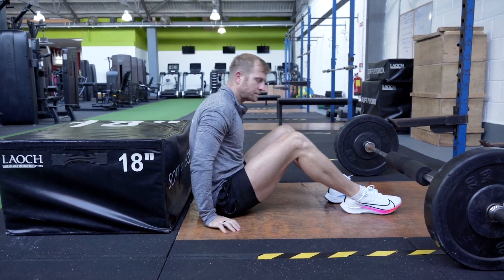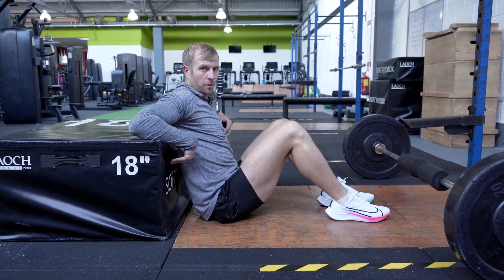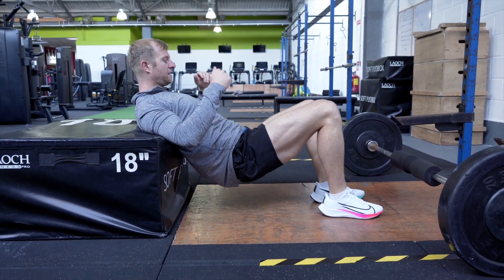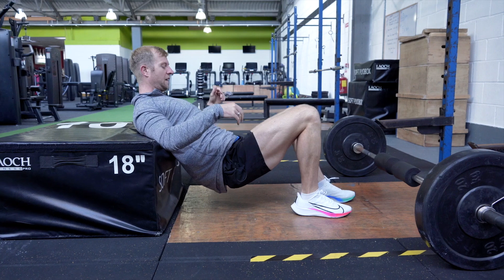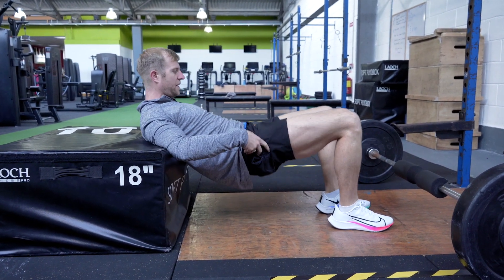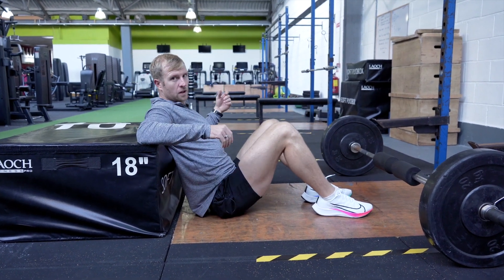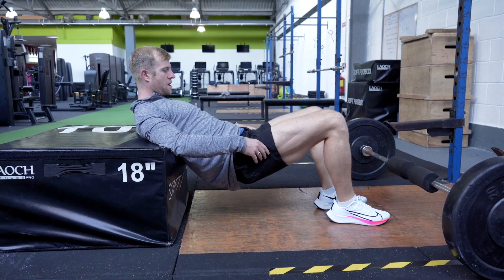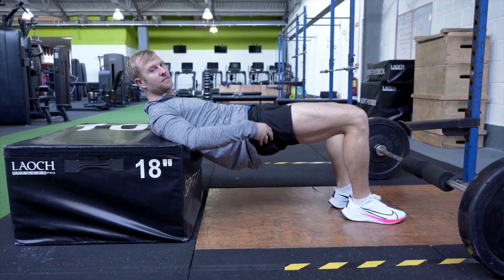Barbell Hip Thrust